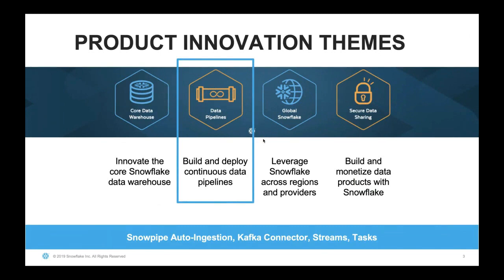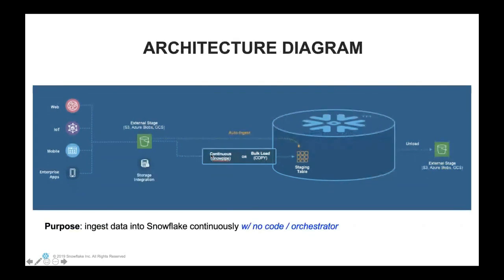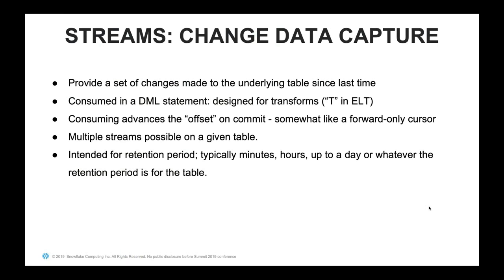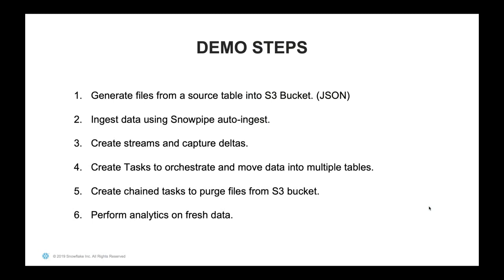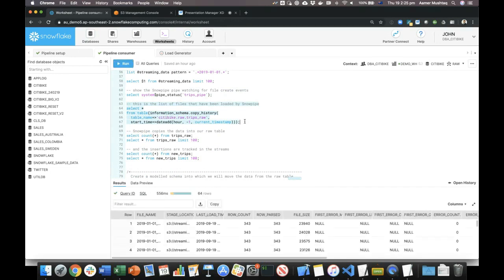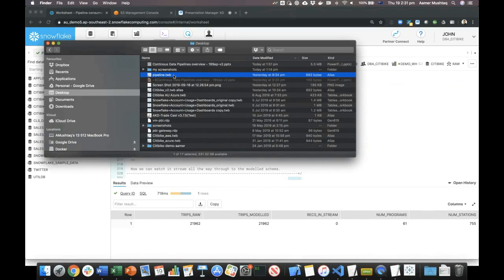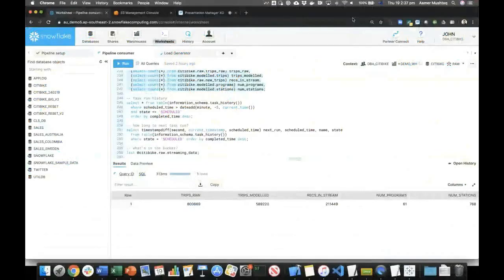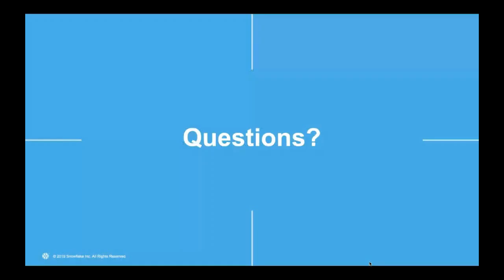Building and Deploying Continuous Data Pipelines | Snowflake Inc.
Looking for a deep dive into Snowpipe, Tasks and Streams? You've found it! Continuous Data Ingestion and Transforming in Snowflake is presented by Snowflake Principal Sales Engineer, Aamer Mushtaq. Learn about building data pipelines, data ingestion, and data streaming in Snowflake.

In this video, learn more about data ingestion pipeline design and transformation options that handle high data volume, velocity, and volume to facilitate simple and robust data ingestion at scale.